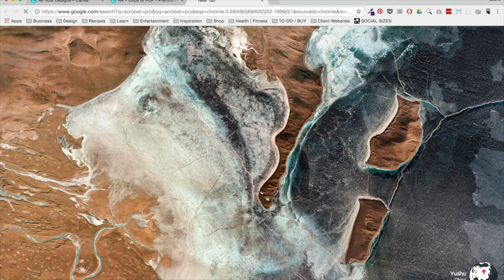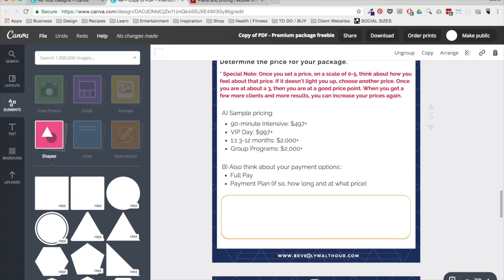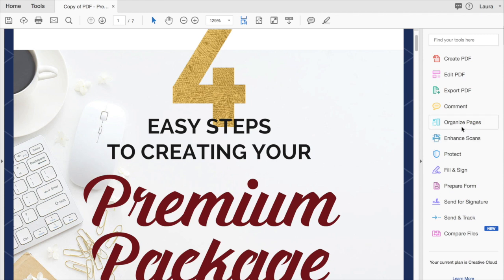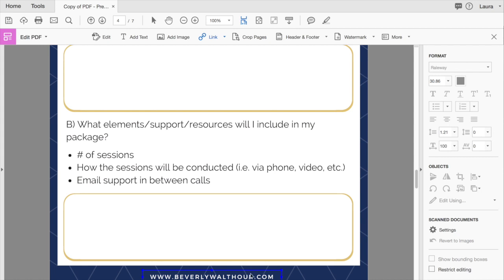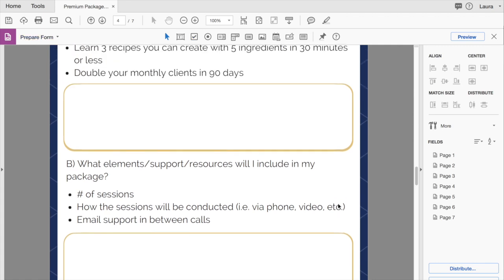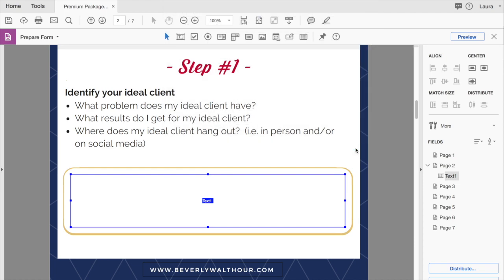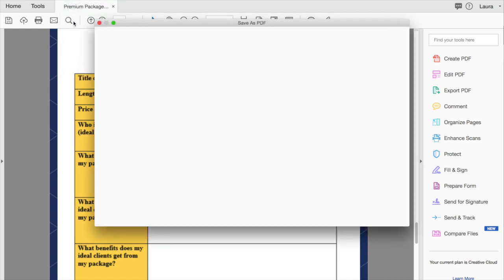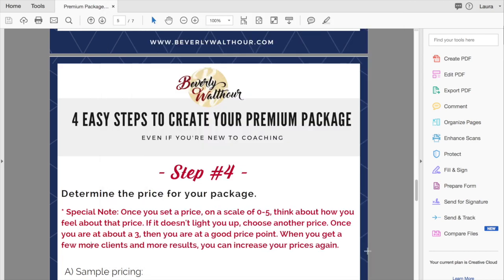Create interactive PDF worksheets with Canva and Acrobat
In this training, I show you the 4 quick and easy steps to creating working web links and fillable areas in your exported Canva PDF